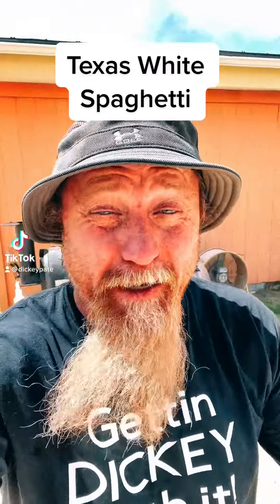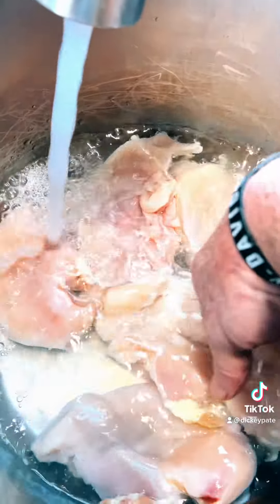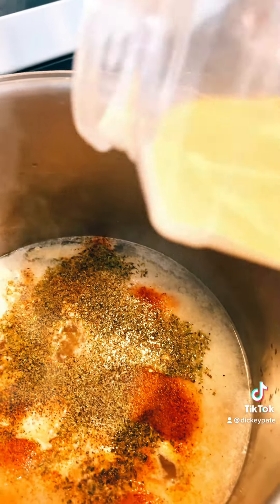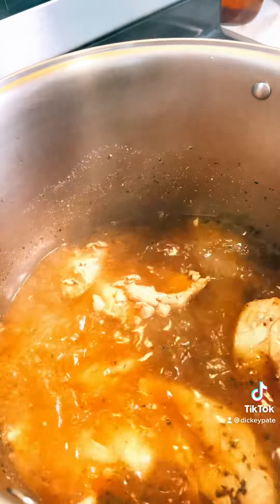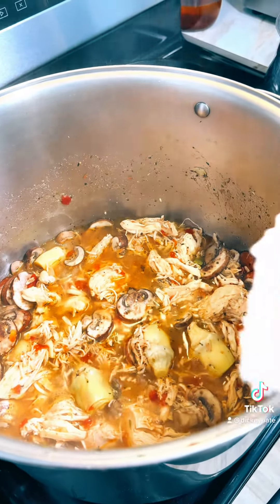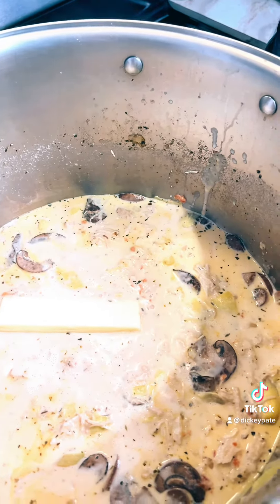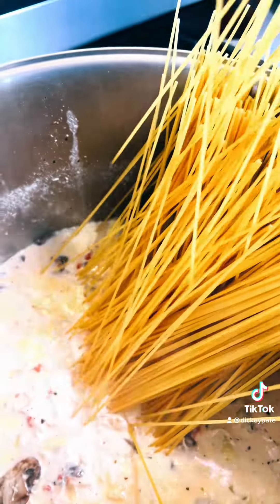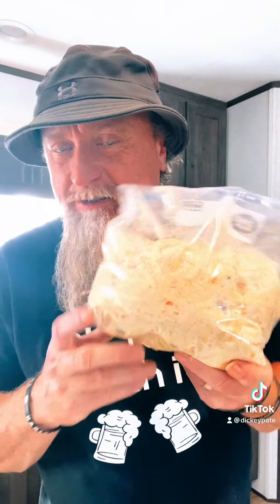Texas White Spaghetti